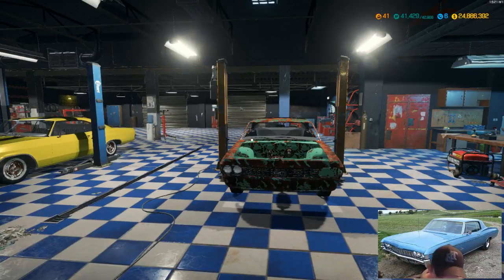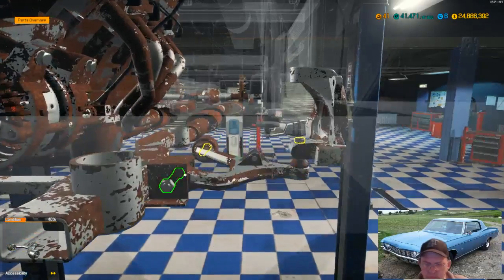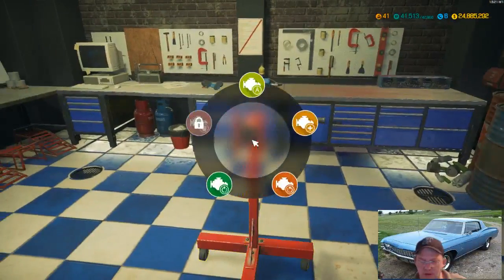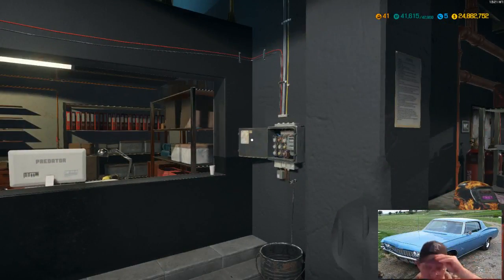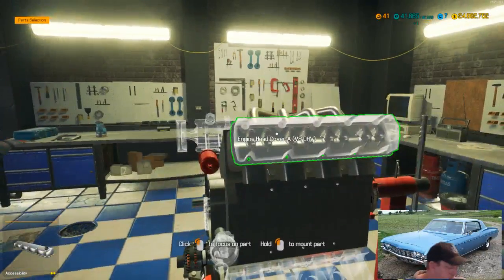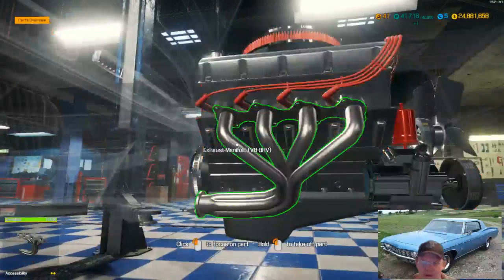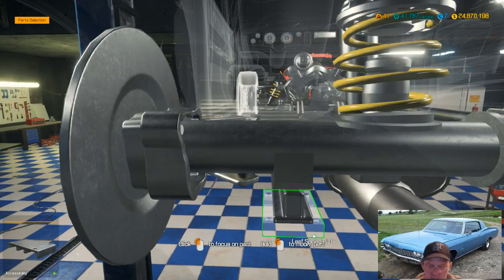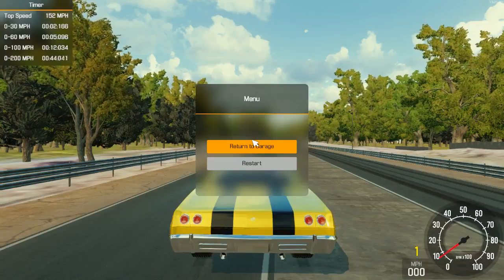livestream car mechanic simulator 18 : 1968 Chevy Impala ( Bolt Cape ) Rebuild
( Game Rated E for Everyone)
This1968 I Attempted to Install A Hemi Engine I Pre Built let's Just Say It Didn't work as Planned  Still The Car turned out Good

Another Junker to restore